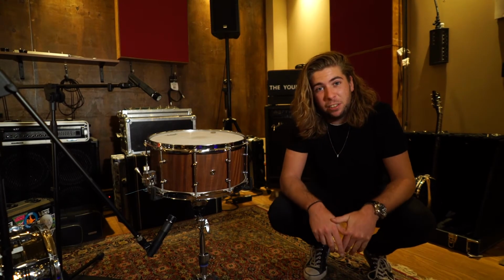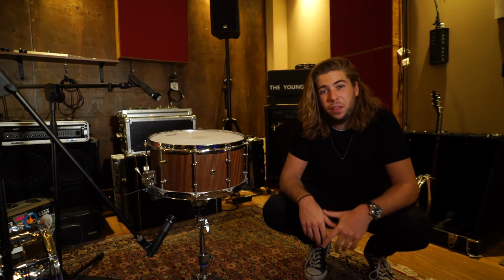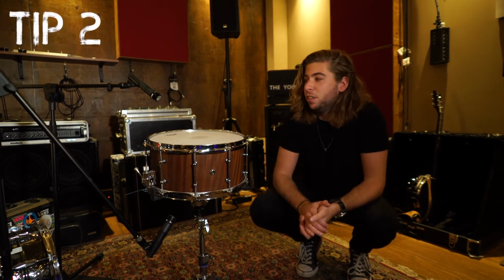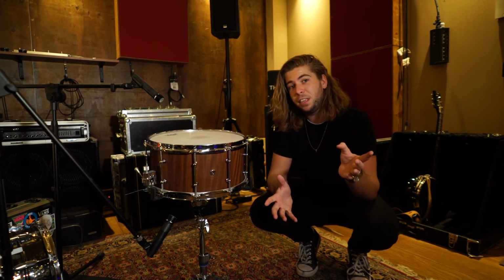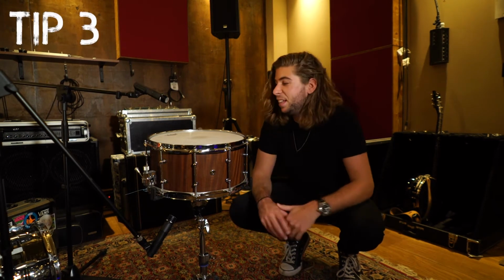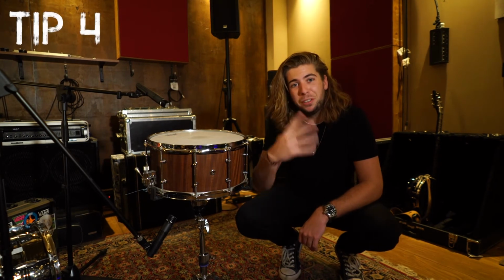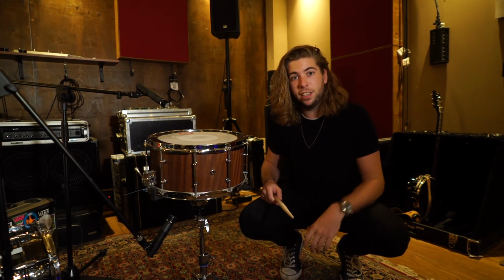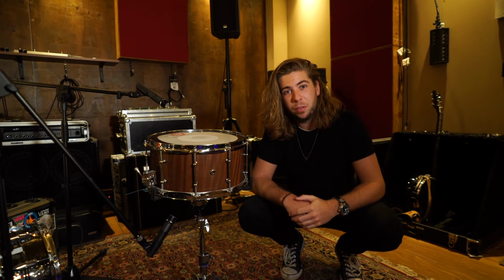HOW TO RECORD A SNARE DRUM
Have you always wanted to know how to record a snare drum? In this video i'll show you how you can record your snare drum.

If you want to know more about snare drums?